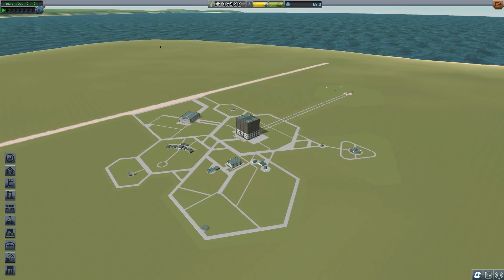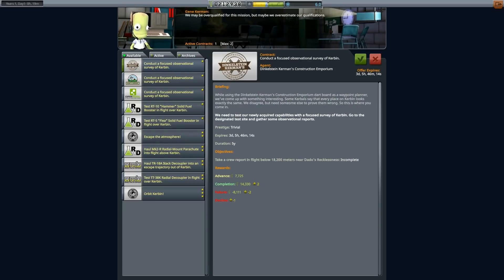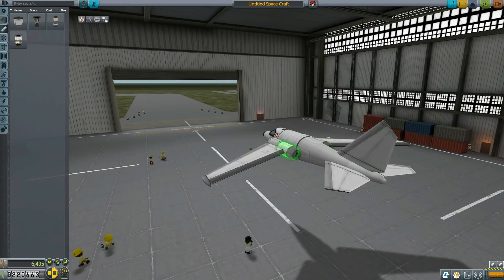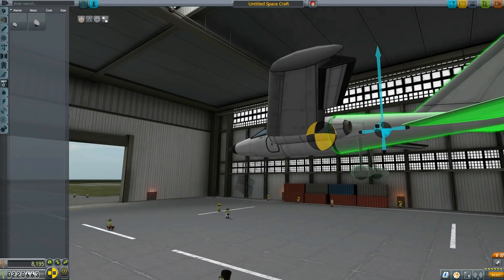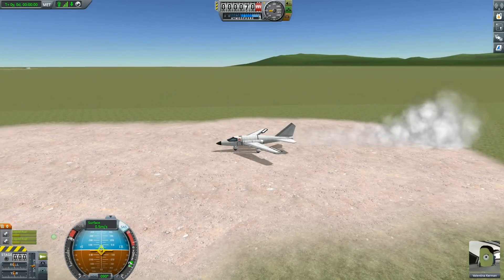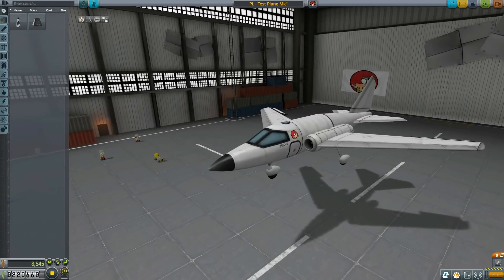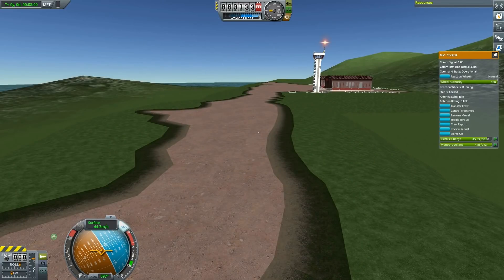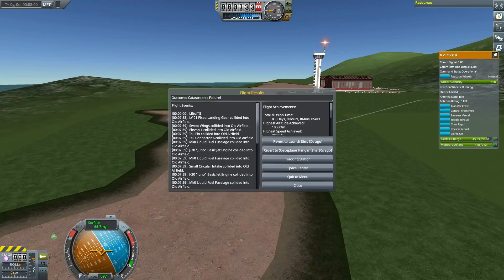Plane Surveyor - KSP Career Mode - ep 03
In this KSP episode we build a plane surveyor to conduct arial surveys, and Valentina gets the honor of flying it.